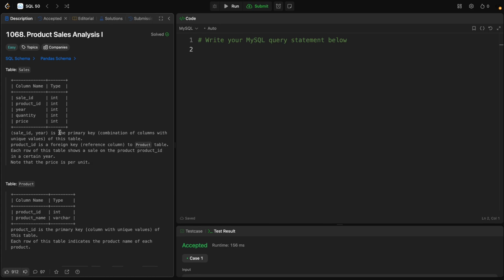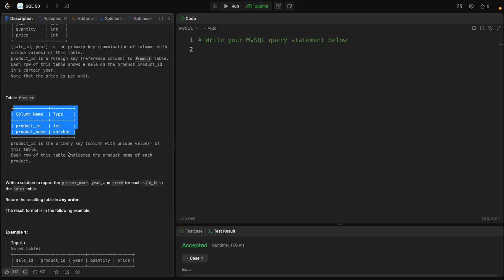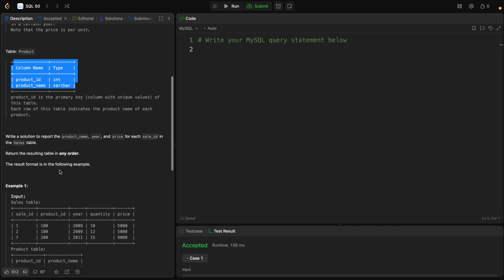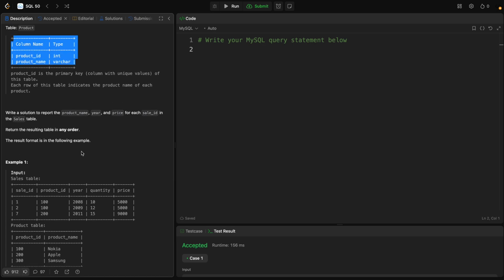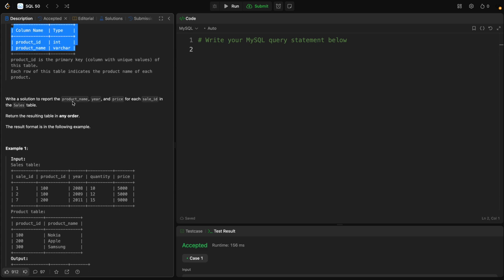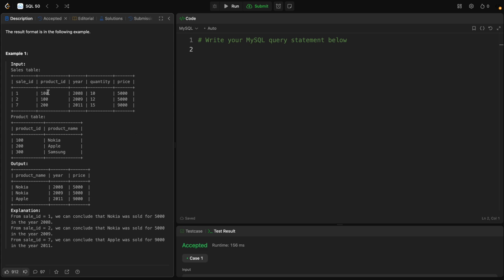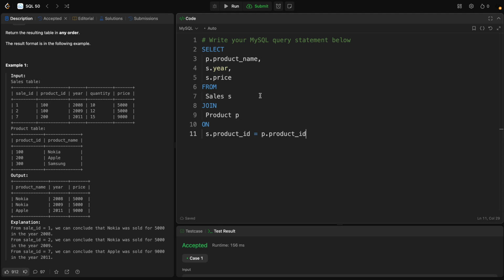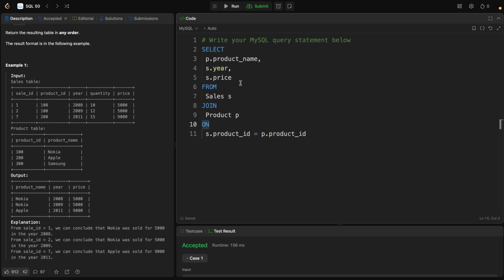LeetCode 1068. Product Sales Analysis I | TOP SQL Problems